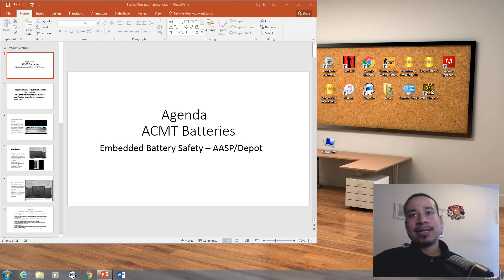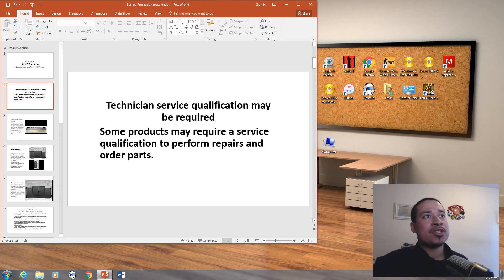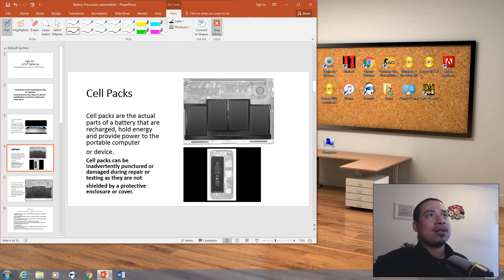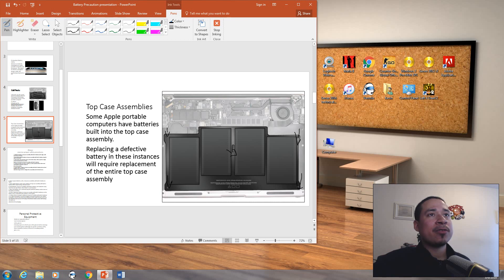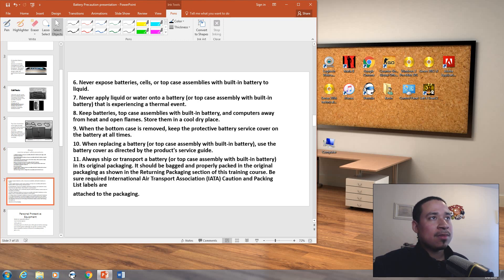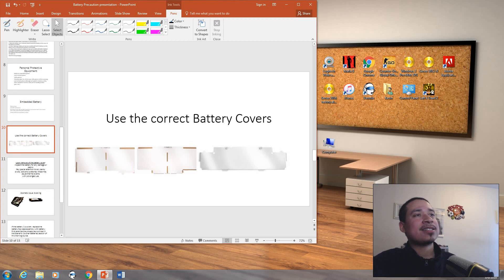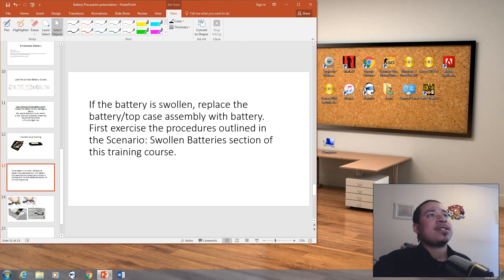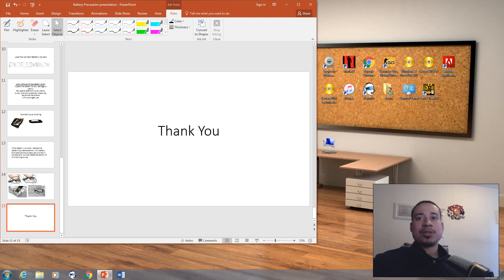Mac ACMT Battery Training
Battery Safety Precautions.